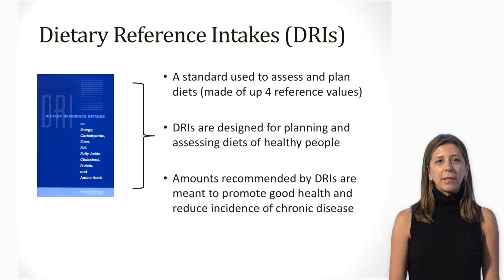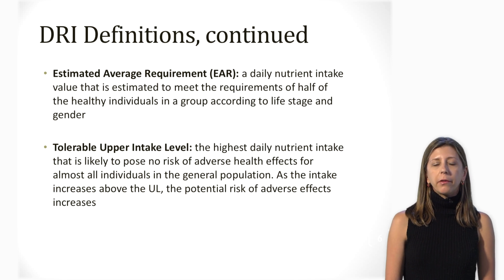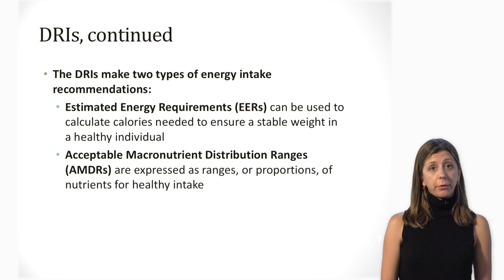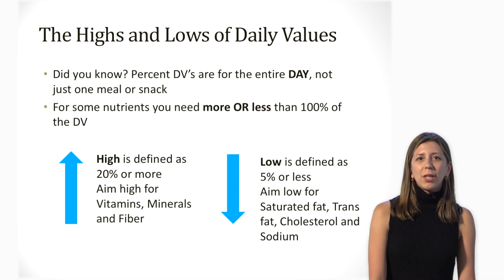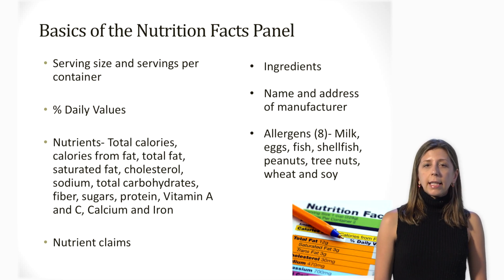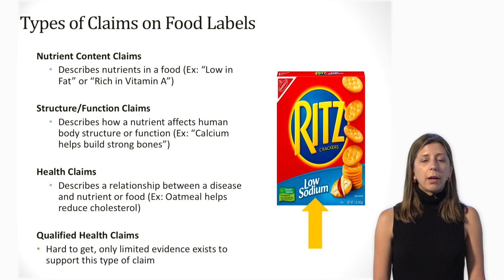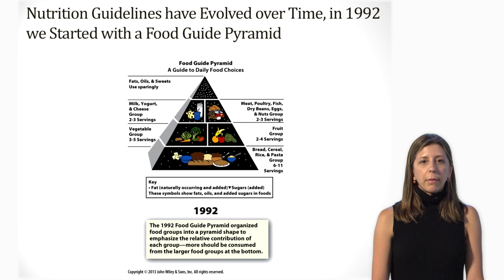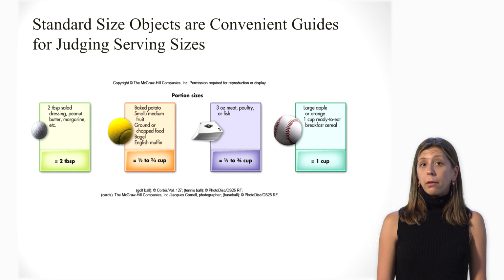fscn 1012 korczak tools of a healthy diet